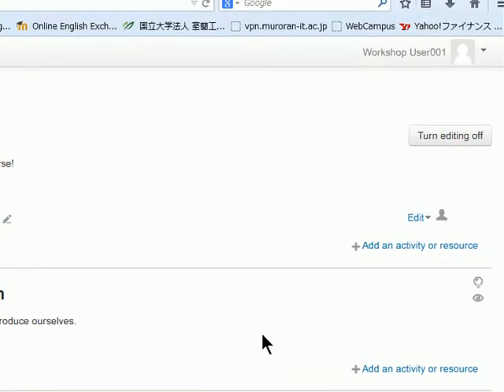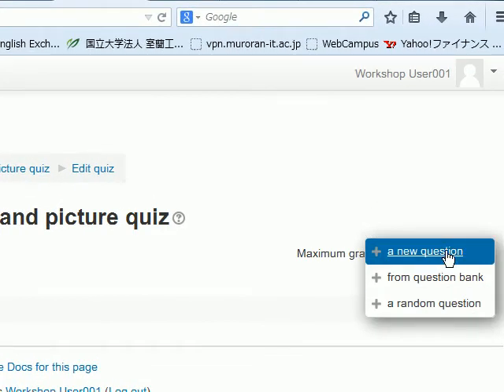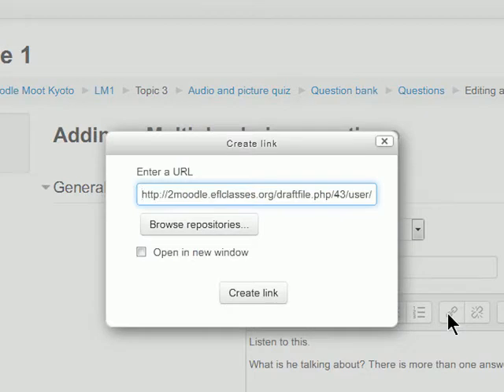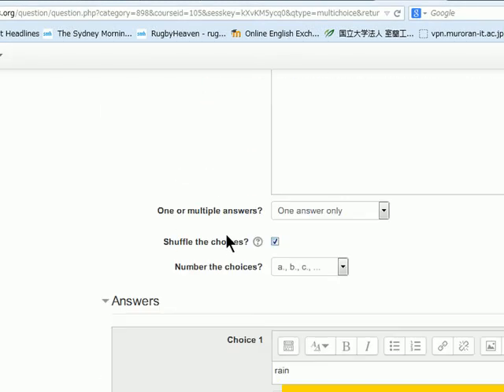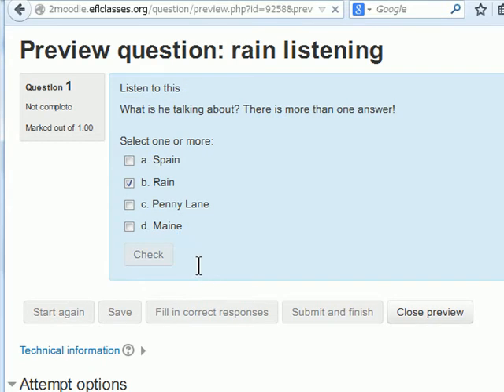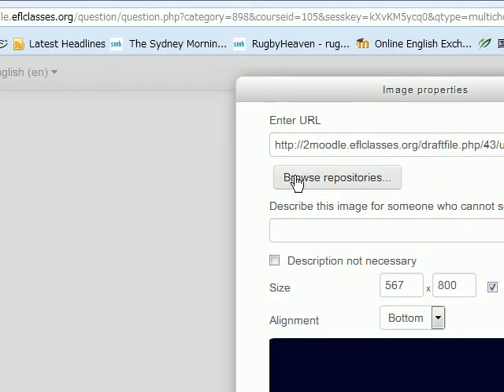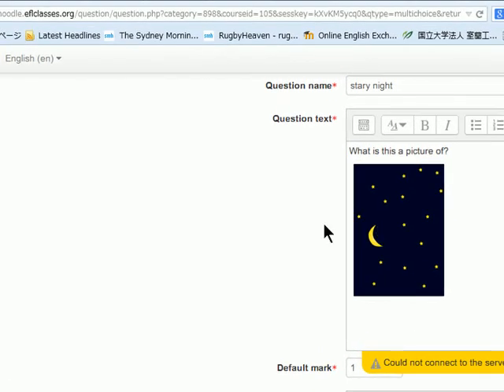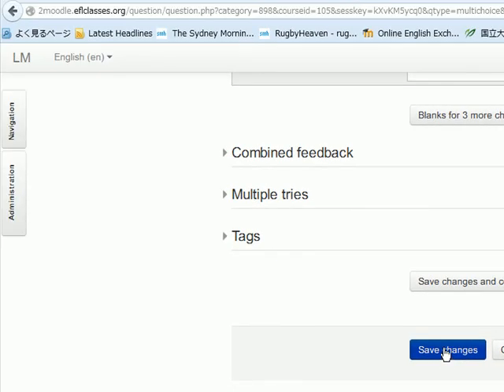How to add audio visual to Moodle